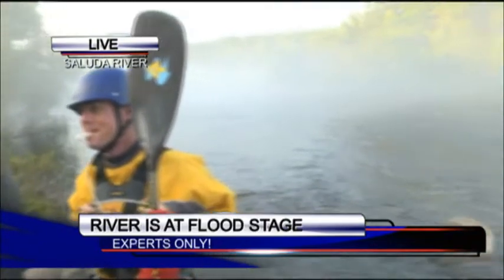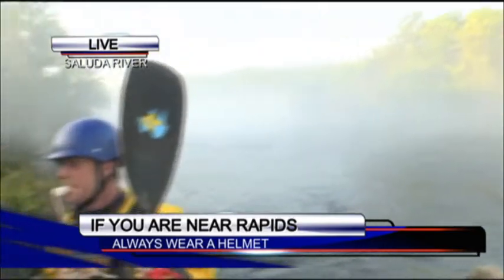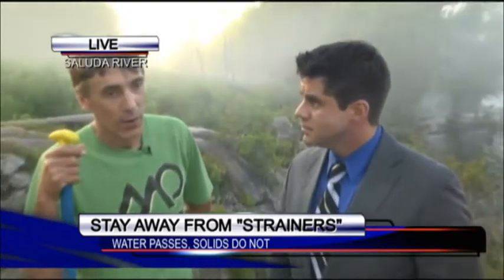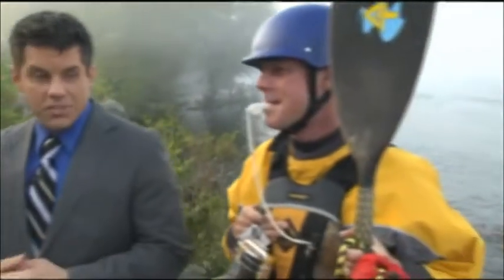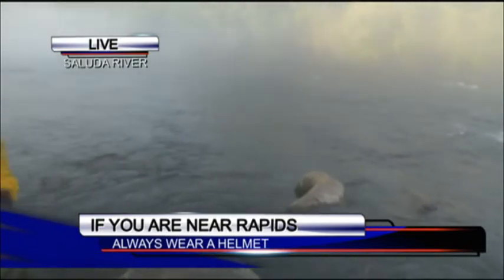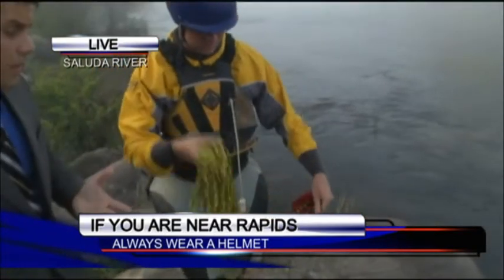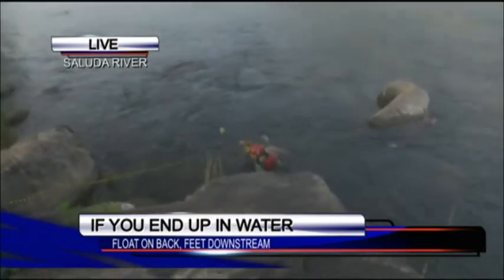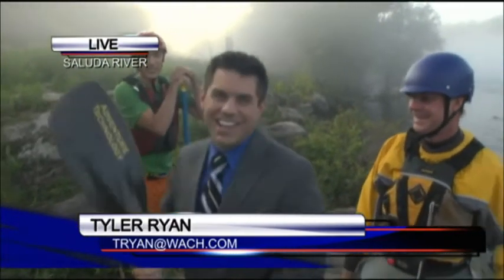River safety with Get Your Gear On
The folks from Get Your Gear On joined Tyler Ryan at the Saluda River to talk about rivery safety.